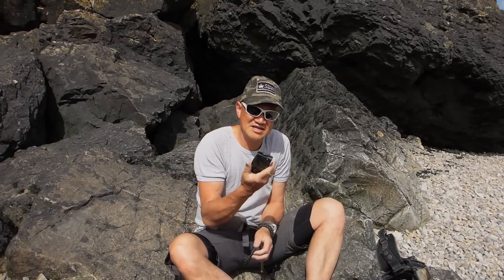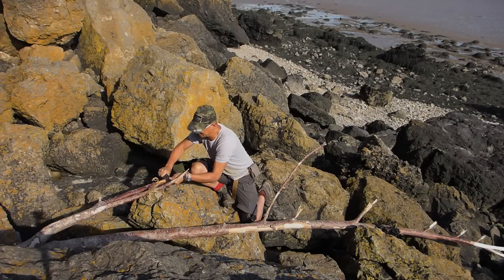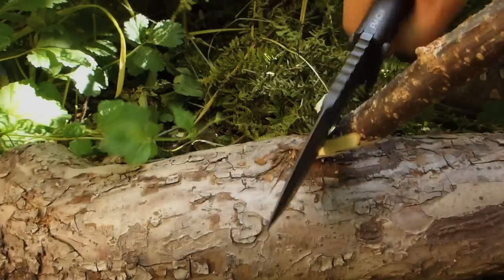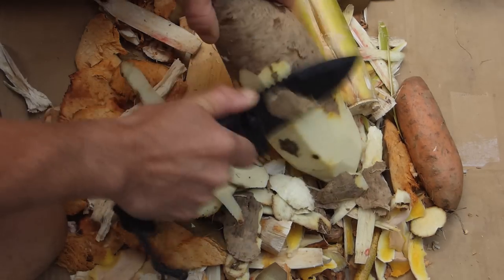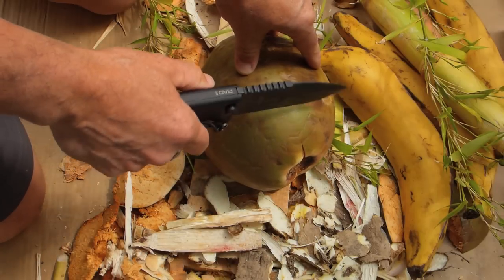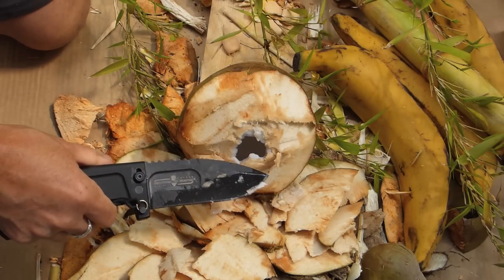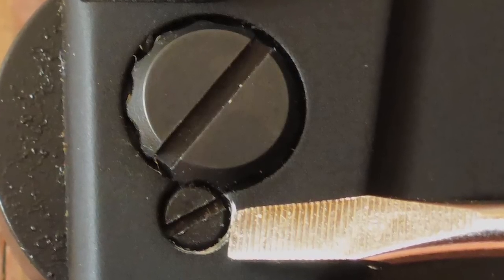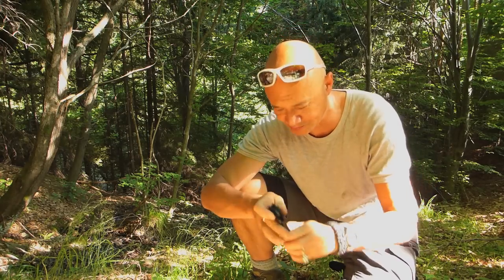Extrema Ratio's RAOII Field test and Review Heavy Duty Folder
Extrema Ratio's RAOII heavy duty folder. Field Test and Review
Extrema Ratio's heavy duty folder the RAOII, the latest in the evolution of the RAO series of big folders from Extrema Ratio of Italy. Constructed from Austrian N690 stainless Cobalt alloy steel, super tough Aluminium alloy 6082 for the handle scales and brass washers. Comes with a great Molle compatible sheath and diamond plate sharpener. Lifetime warranty on the knife and 6 years on the scabbard.
I found the RAOII to be comfortable to use without gloves. In sub zero temperatures you would need to wear gloves since the handle/grip is metal. This is one super tough folder with the capacity to double as a fixed blade as required, by the simple insertion of a safety locking pin which makes it impossible for the blade to close unless the knife was destroyed.
To lubricate the pivot contact areas, I recommend high quality mountain bike lubes, as they tend not to attract dirt, are high pressure lubes and resist water. Like any folders, don't overdue it with the lube.

The drop point blade is great and I liked it a lot, I'd also like to see a fixed blade with another 2.5cm or an inch longer blade of similar geometry from ER at some stage.

The RAOII is really a two handed opening operation. You can do some fancy pants flicking of the blade open, however, I don't recommend this as it will just put undue stress on the mechanism. Leave it to the show offs and teachers of knife fighting.

I put the RAOII through a lot of tests I'd only subject a fixed blade to and it didn't fail or disappoint me.

Who is this knife for?
Designed primarily with with an end use in military operations, outside of this arena, as I demonstrated in the video, can suit those who might prefer such a compromise between a folder and fixed blade but not a compromise with quality. Non obtrusive non aggressive design can be carried in pouch/sheath without attracting attention. I wore this knife EDC (in the closed position) for over one month, no one batted an eye lid!

Downsides: like ALL FOLDERS, the mechanism must be kept very clean in order for it to function properly. I wouldn't recommend the RAOII for desert environments or any sandy environments where it may be difficult or impossible to keep this knife mechanism clean. The weakest link/point in this folder will be the small spring which applies pressure to the roller locking bar. However, should this spring fail the knife can simply be used as a fixed blade, so this is a real failsafe and very much an effective "plan B" from a military standpoint and based on the design this is not surprising coming from ER.

Bottom line: The RAOII is a very tough sturdy folder, well made, lockup first time everytime, no liners or frame locks to adjust. Just feels sturdy. Good resistance to corrosion. XLNT blade shape! and came deadly sharp with a hand ground edge.

I used Loctite 243 to re lock the small locking screw which has to removed in order to tighten the main pivot. 243 (Blue) is perfect for Aluminium and stainless untreated alloys. Plus it's NOT permanent, as the last thing you want to do is to use the wrong Loctite!

Video thumbnail shows image of RAOII after busting up some resin saturated pinewood, otherwise known as "Fatwood"